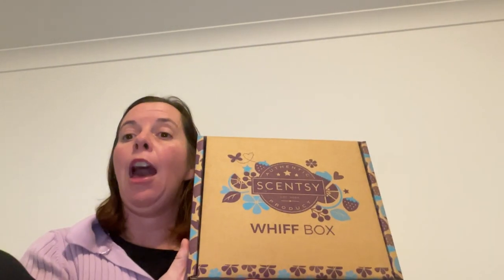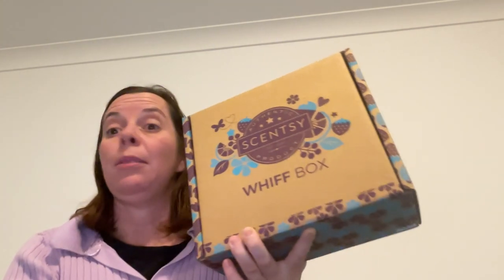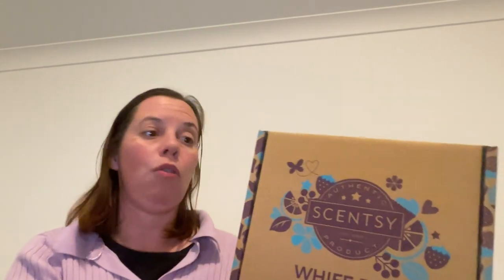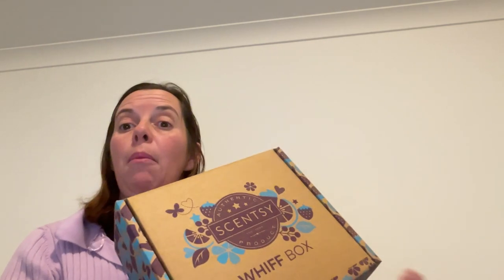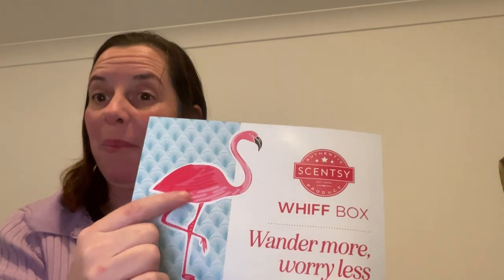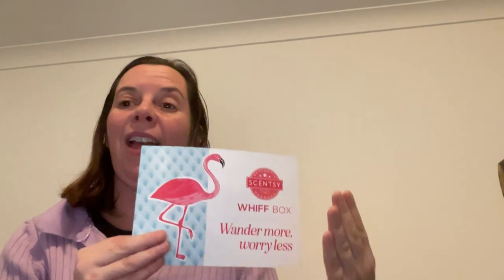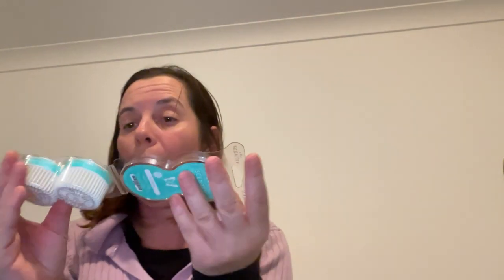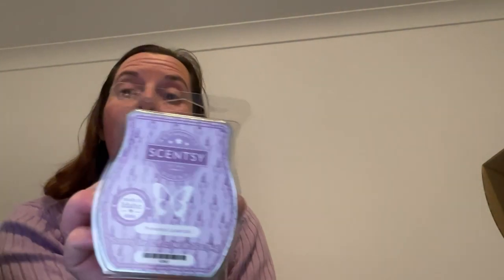June whiff box region 3